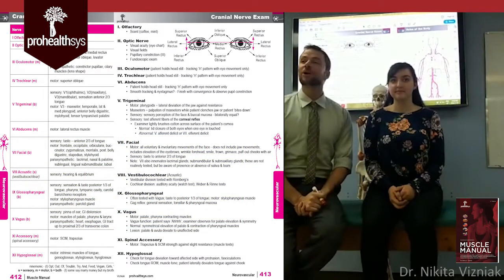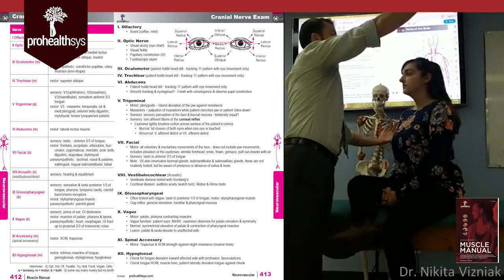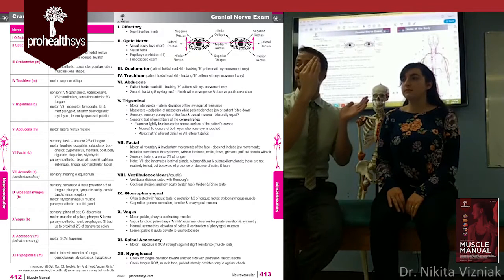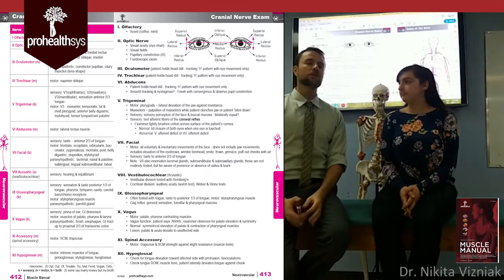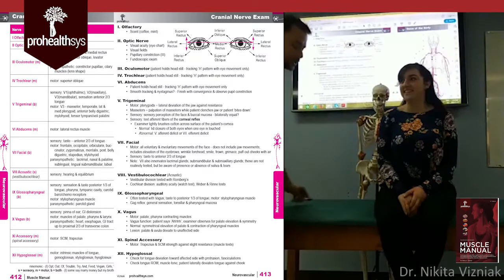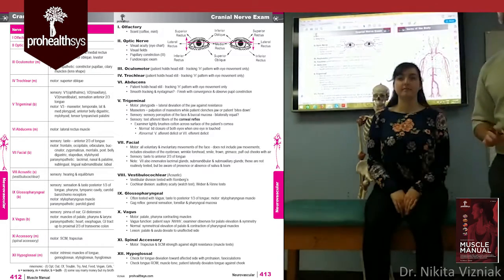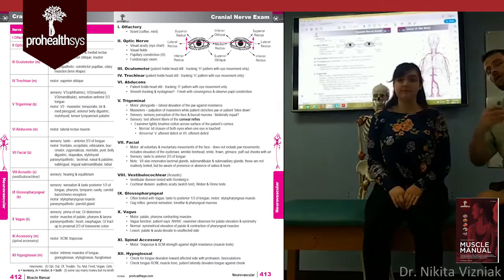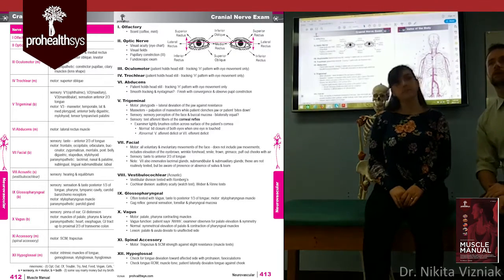Cranial nerve exam Dr Nikita Vizniak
The nerves are: the olfactory nerve (I), the optic nerve (II), oculomotor nerve (III), trochlear nerve (IV), trigeminal nerve (V), abducens nerve (VI), facial nerve (VII), vestibulocochlear nerve (VIII), glossopharyngeal nerve (IX), vagus nerve (X), accessory nerve (XI), and the hypoglossal nerve (XII).
assessment action 1000s of exercise rehab movements, videos and online courses books and more - 1000+ exercises